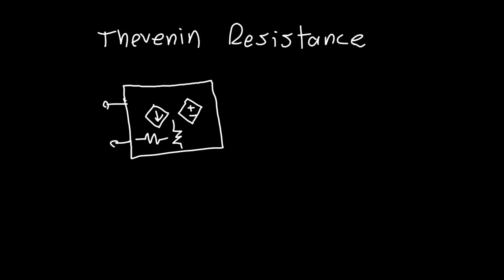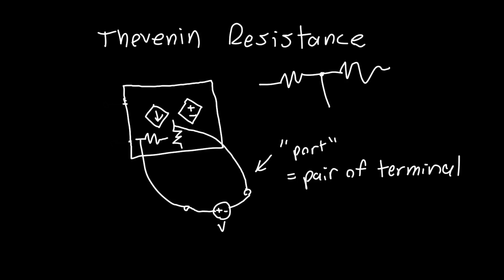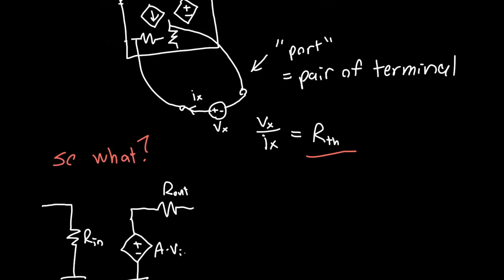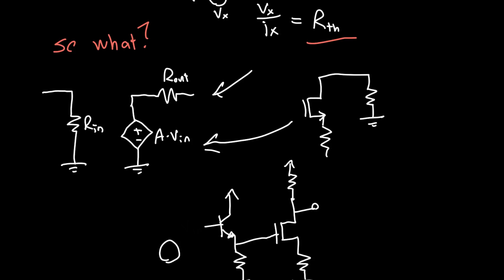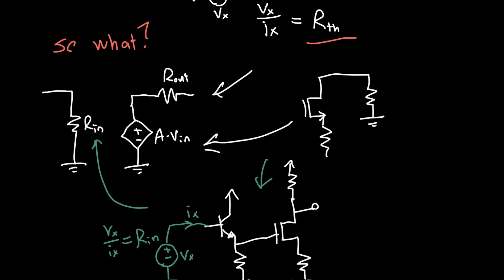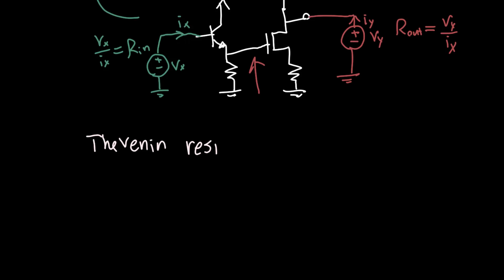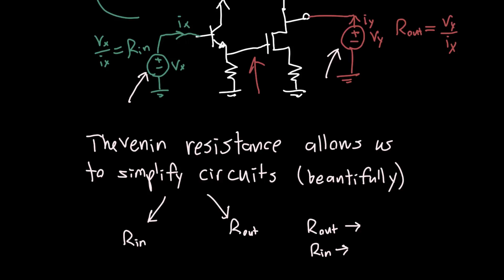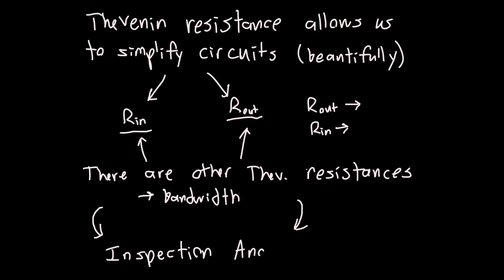Thevenin Resistance Explained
In this video, I introduce the concept of "Thevenin resistance", a simplification of Thevenin's theorem. This allows us to model how circuits interact with each other in an elegant and universally applicable way, and makes life extremely easy when dealing with complex circuits.